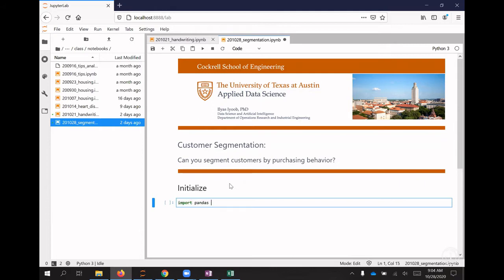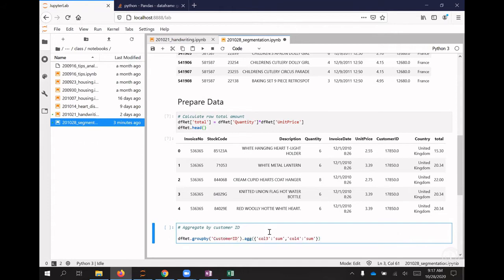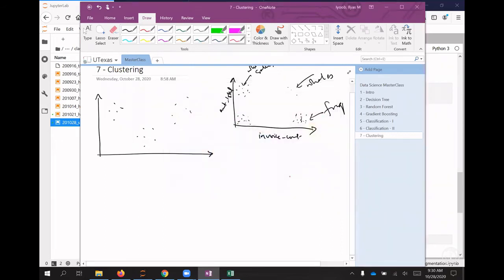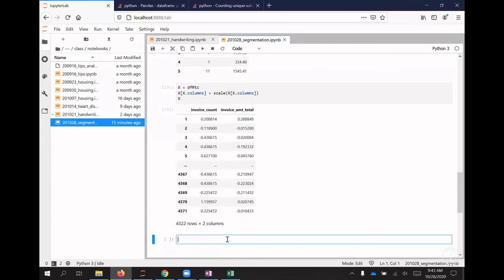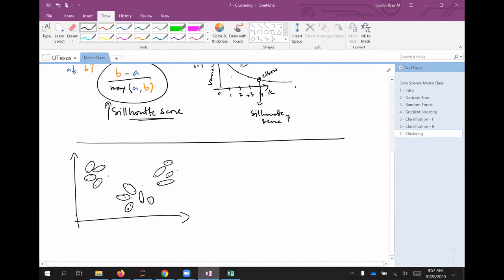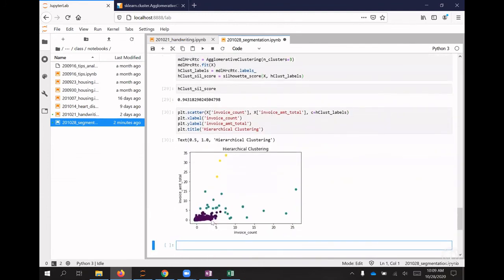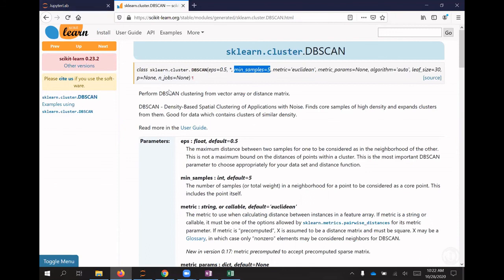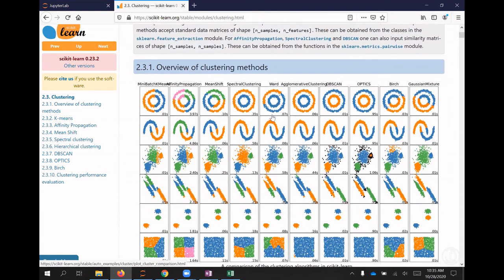Data Science MasterClass Practitioner - 7 Clustering